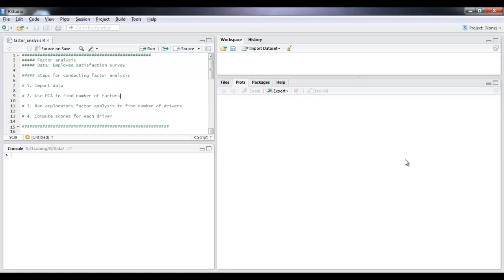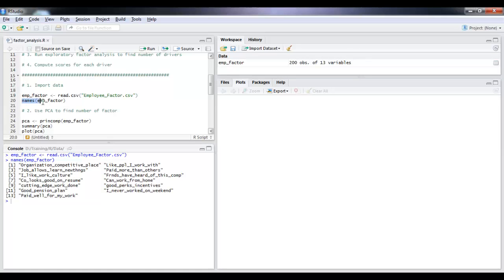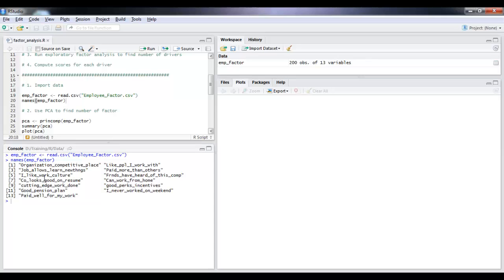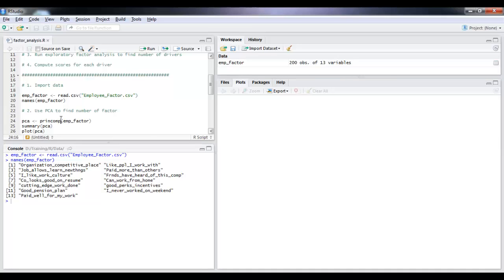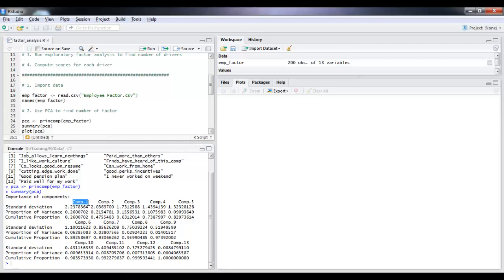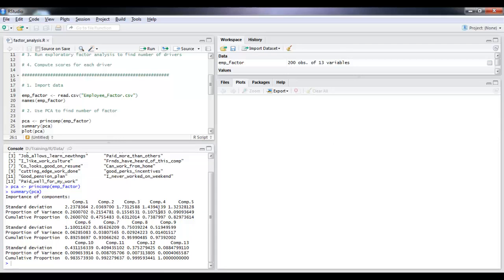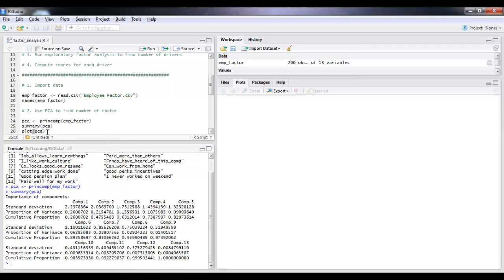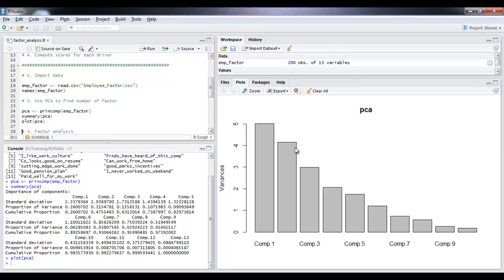Where do you use factor analysis?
Talk to us about our Ai and ML Career programmes at: 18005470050 (Toll Free)